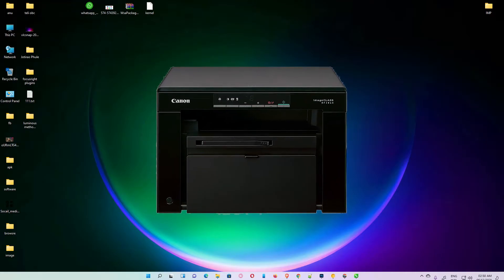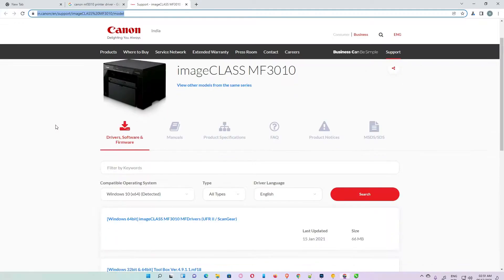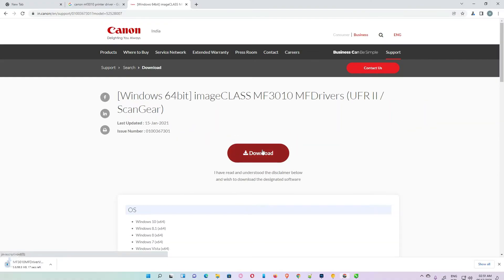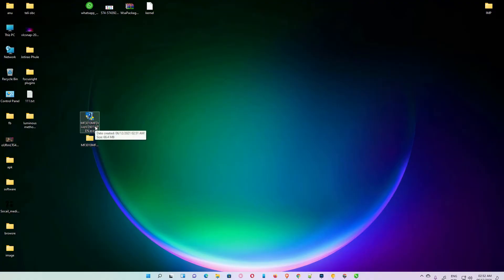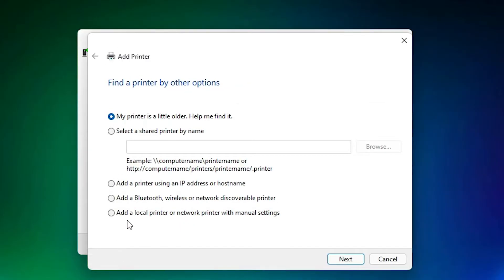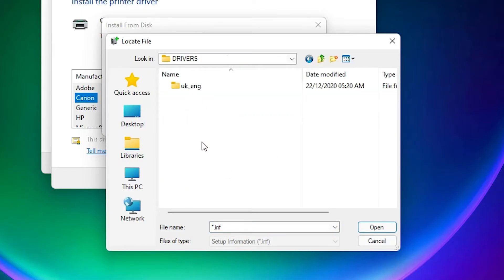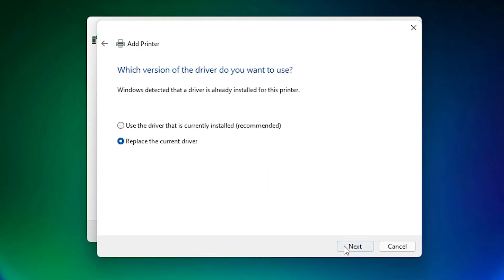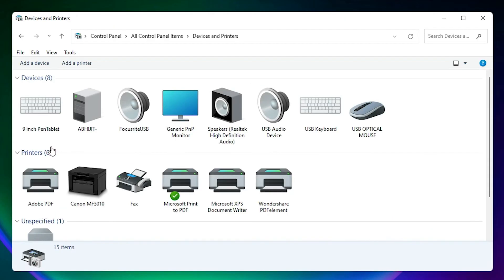How to Download & Install Canon MF3010 Printer Drivers in Windows 11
First of all, turn on your PC.  Then connect the Canon MF3010 printer USB cable from the printer to the Windows 11 computer.  Power on the printer.  Then go to the link given in the The Canon website is automatically open and it automatically detects operating systems.
 Unfortunately,  this website does not have available drivers for the windows 11 operating system  but don't worry  Windows 10 operating system Canon MF3010 printer  Drivers work for windows 11 operating system 100%.
      in type just changed to driver.  And just click on the search.  Then we find our drivers then click on the drivers.  Then click on the download .  Then you can Extract the file or directly run as administrator this file ..
      for Manual settings  Just click on the start and go to the control panel  click on the devices and printer Click on add a printer .  Just clicking on the printer that I want isn't listed .  Click on the add a local printer on network printer with Manual settings. In port just select USB port.  Then click on the have disk go  to the folder that we Extract . go to folder & click on cnlboka64.inf  file  Just click on the ok  click on canon MF3010  just click on next .  click on finish  And our printer is installed in windows 11 Operating system.